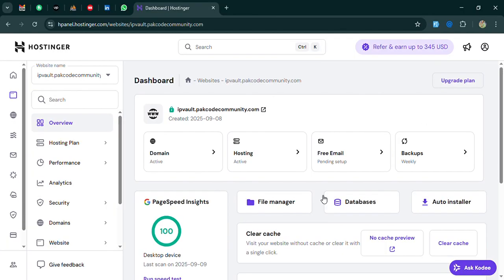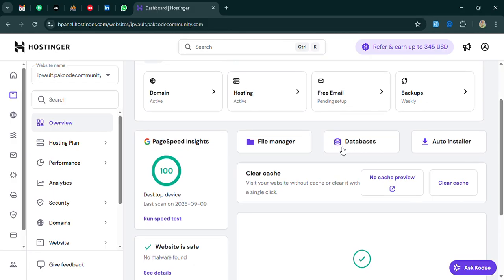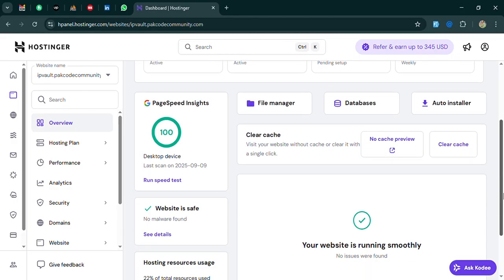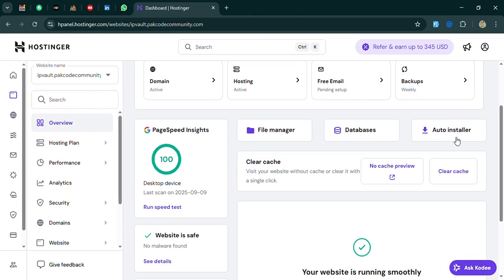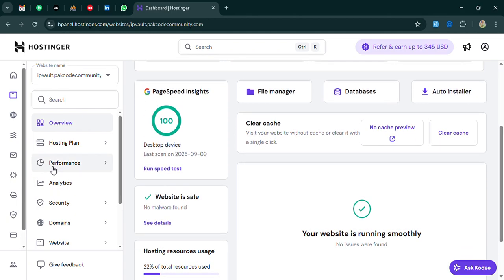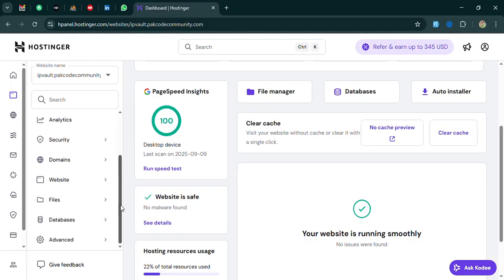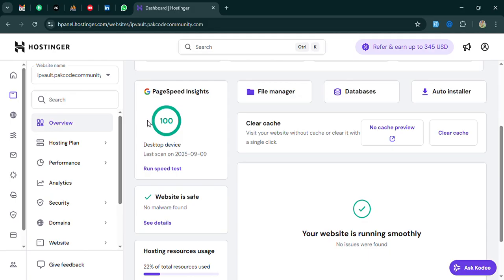Hostinger Dashboard Explained | Premium Web Hosting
🖥️ New to Hostinger? In this video, we’ll walk you through the Hostinger dashboard and show you how to use its powerful features for premium web hosting. From managing domains and emails to setting up WordPress and SSL, you’ll learn how to get the most out of your hosting account.

👉 What you’ll discover:

Overview of the Hostinger dashboard

How to manage domains, hosting, and email accounts

One-click WordPress installation and management

SSL certificates, backups, and security tools

Tips to optimize your hosting experience

💡 Perfect for beginners and businesses looking for fast, reliable, and affordable hosting with an easy-to-use control panel.